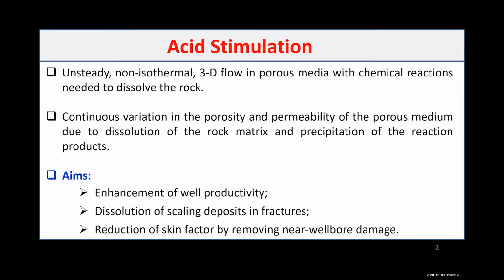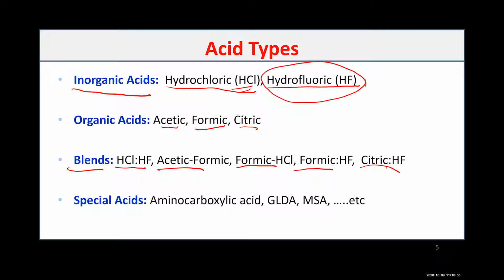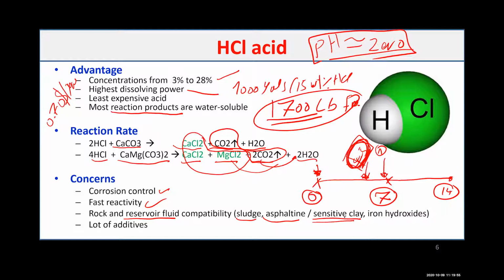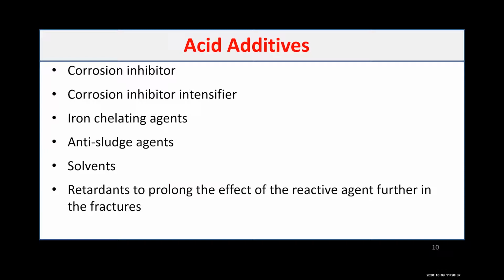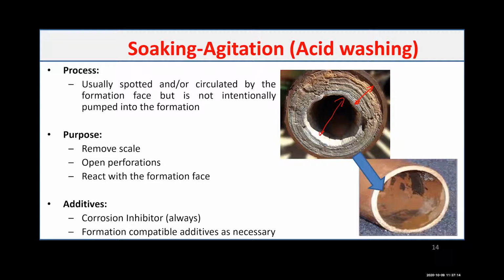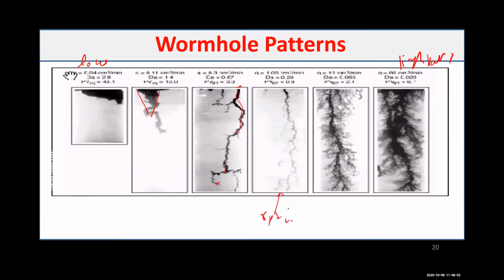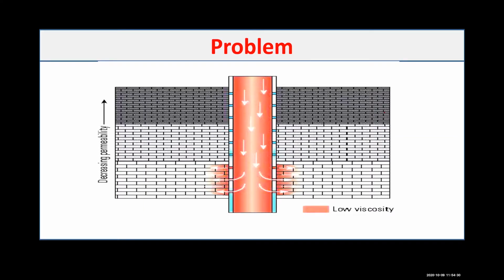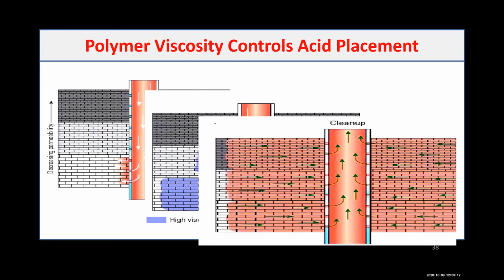Acidificacion de Pozos English